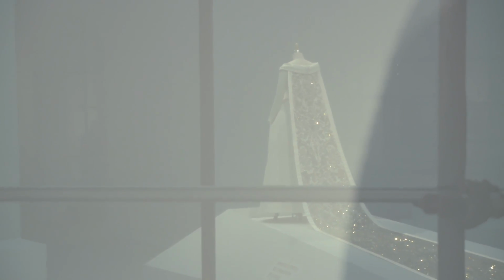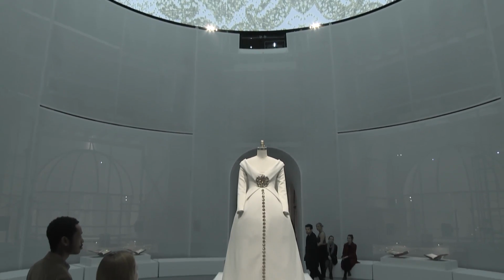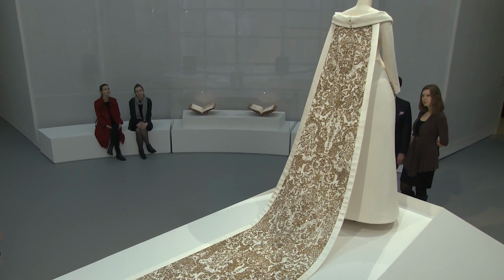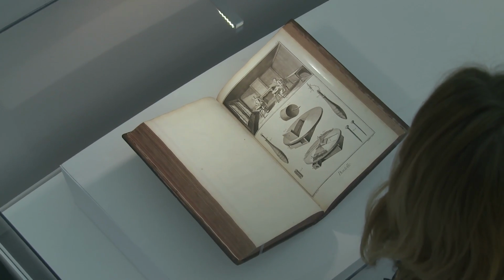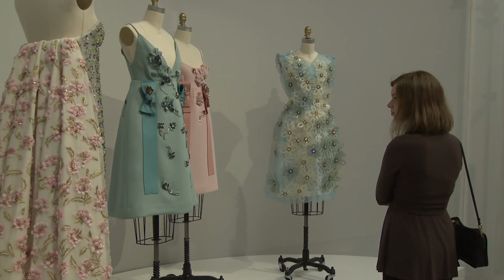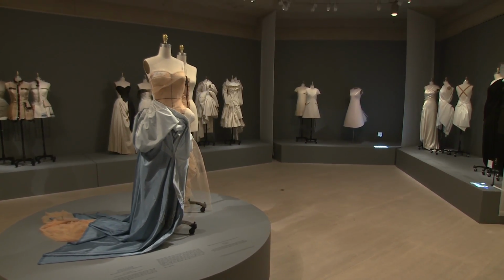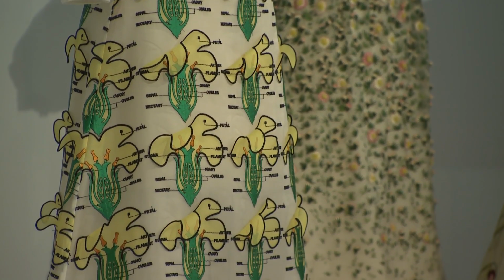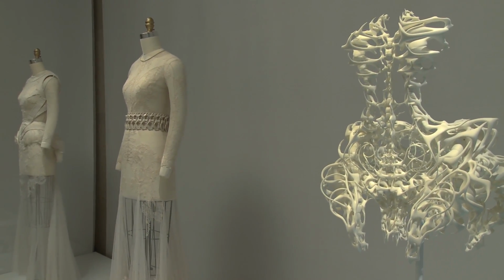"Manus x Machina: Fashion in an Age of Technology"—Gallery Views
Gallery views of The Costume Institute's spring 2016 exhibition, Manus x Machina: Fashion in an Age of Technology, narrated by exhibition curator Andrew Bolton.

The Costume Institute's spring 2016 exhibition, presented in the Museum's Robert Lehman Wing, explores how fashion designers are reconciling the handmade and the machine-made in the creation of haute couture and avant-garde ready-to-wear.

Video Footage
Excerpt from ONE LOOK (2015), presented by VisionaireFILM, directed by Stylianos Pangalos, produced by Cecilia Dean and James Kaliardos

Excerpt from A new design by Iris Van Herpen, © Centraal Museum Utrecht/Wendy van Wilgenburg. Special thanks to Iris van Herpen and Materialise.

Production Credits
Director: Christopher Noey
Producer: Kate Farrell
Video Editor: Stephanie Wuertz
Jib and Camera Operator: Kelly Richardson
Lighting Designer: Ned Hallick
Gaffers: Foster McLaughlin
Production Coordinator: Lisa Rifkind
Production Assistants: Dia Felix, Sarah Cowan